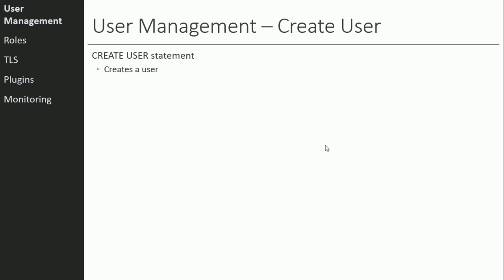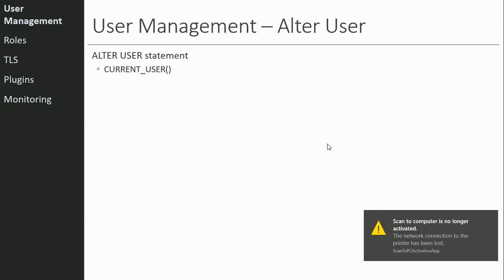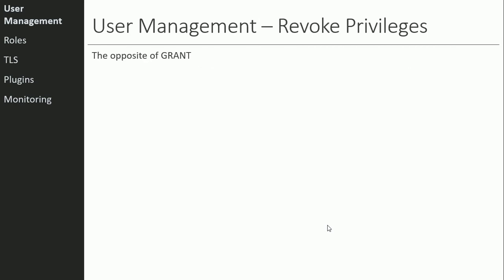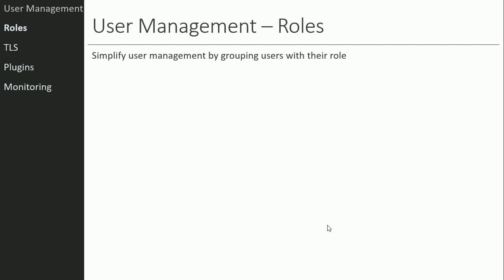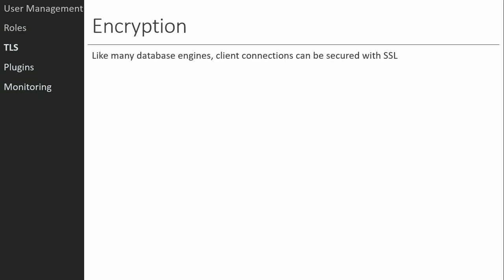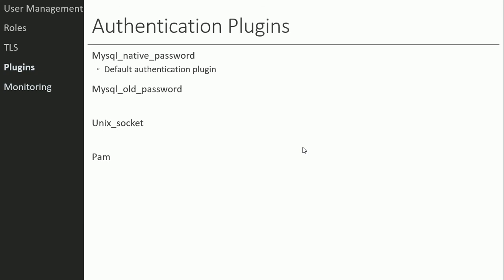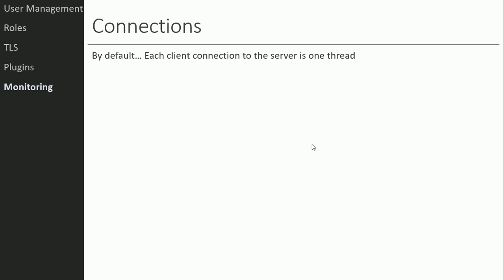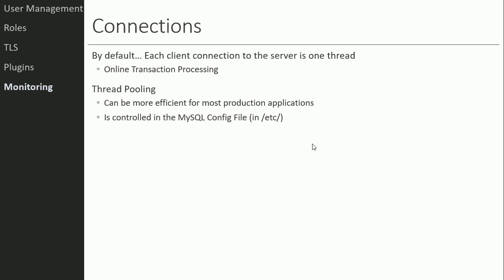INFO 366 2 MariaDB Users Security